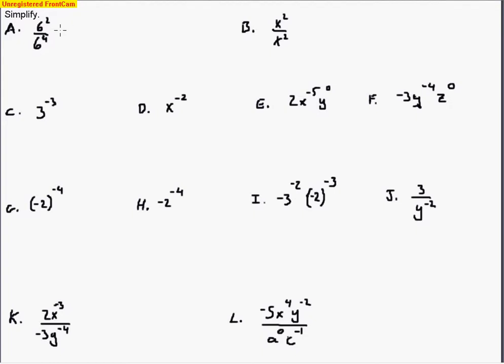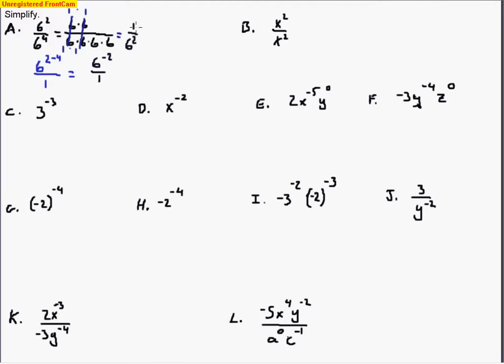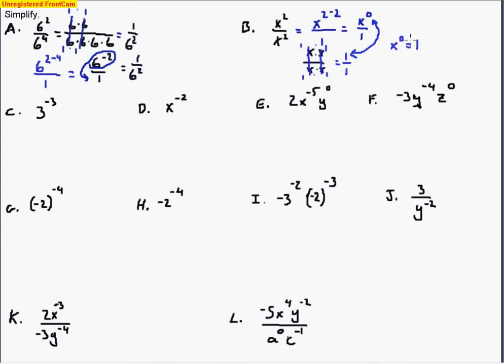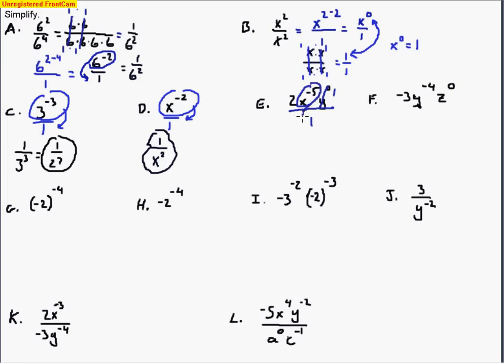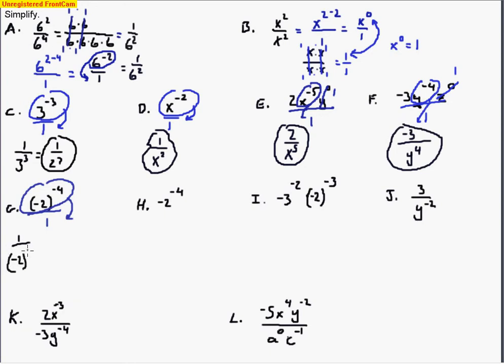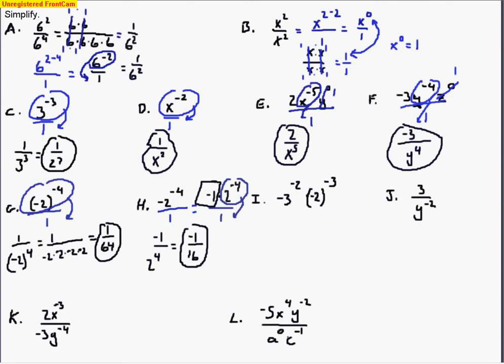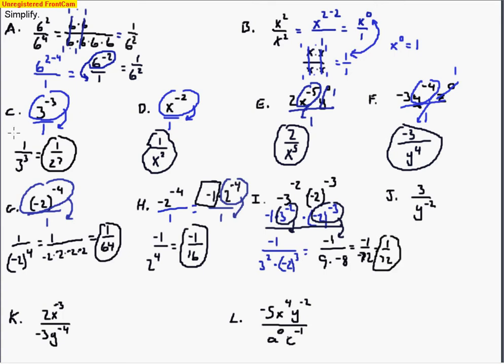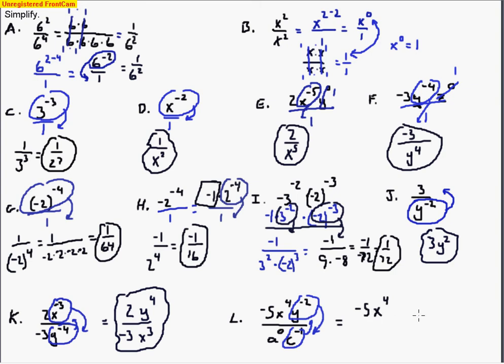Algebra A Day 67